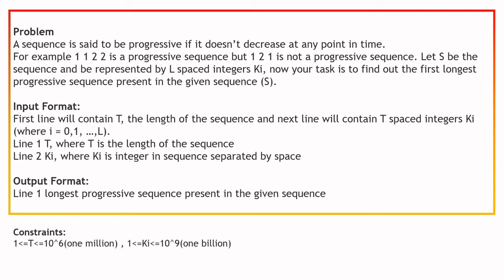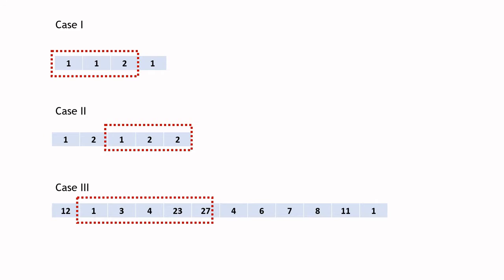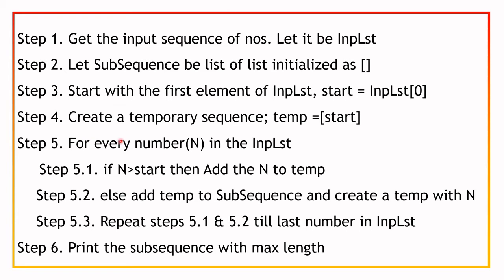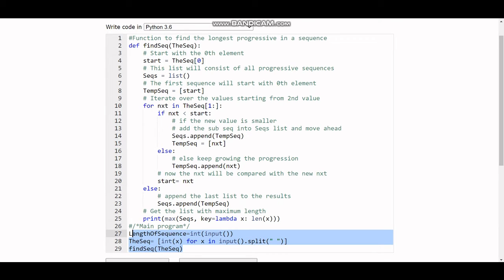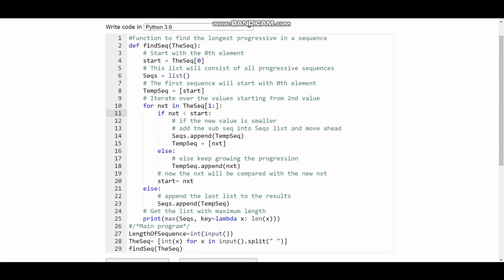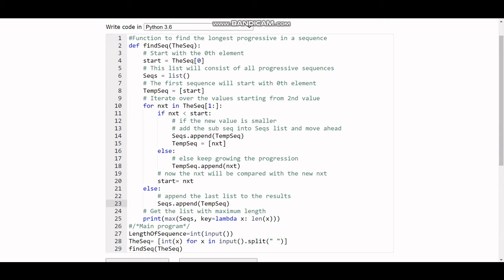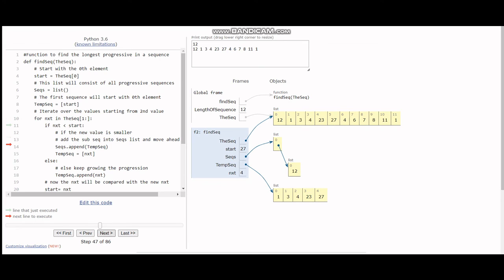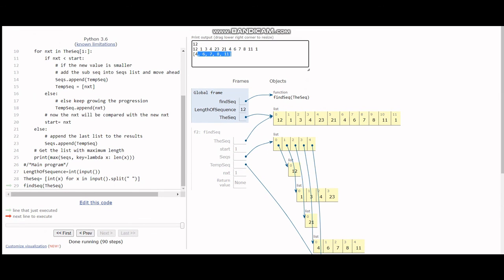Python Programming Patterns 5 of 6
Programming Wednesday:
Check out the problem in Codevita links too